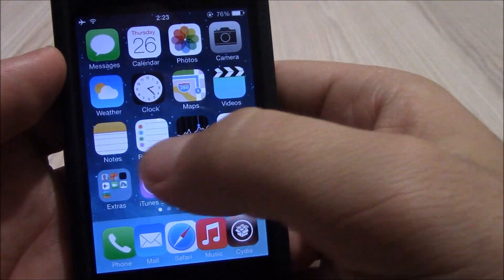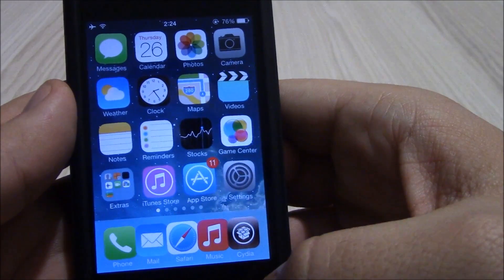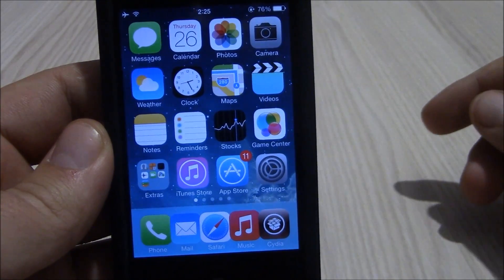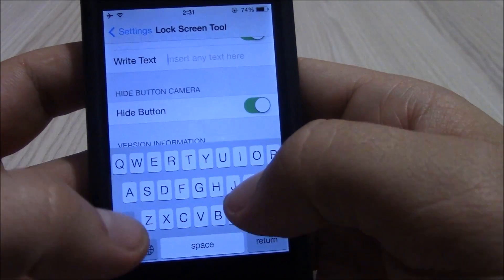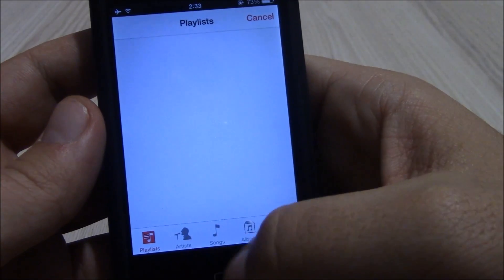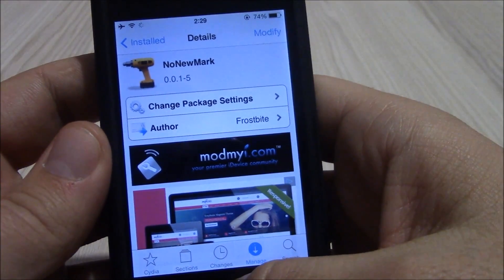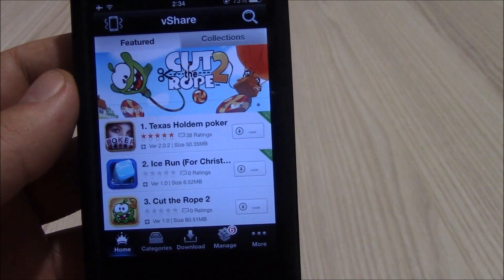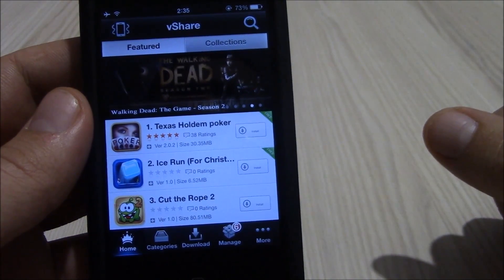iOS 7 Jailbreak - Top 10 Tweaks Compatible With iOS 7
Tweaks List: 1.Swipe Selection 2.Icon Renamer 3.FiveIconDock 4.SwitchSpring
5.Lock Screen Tool 6.UnlimTones 7.Purge 8.NoNewMark 9.AppSync iOS 7 10.vShare

NOTICE: Some of the tweaks may not work on iphone 5s because Mobile Substrate
has not yet been updated to work with 64bit processors.

iOS 7 Jailbreak Apps Tweaks Themes & More Coming Soon